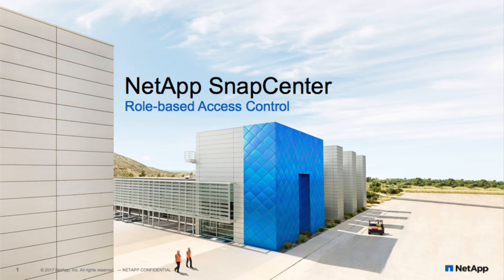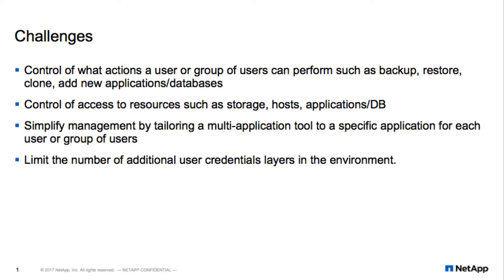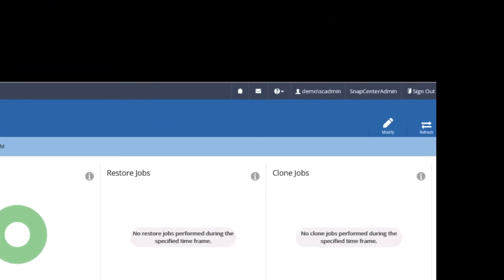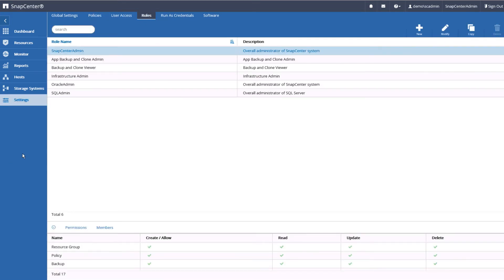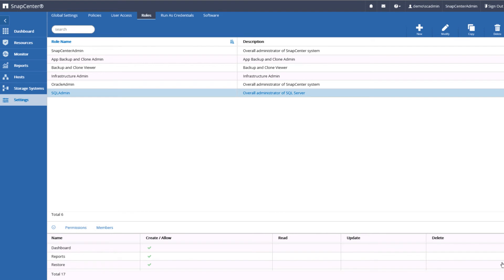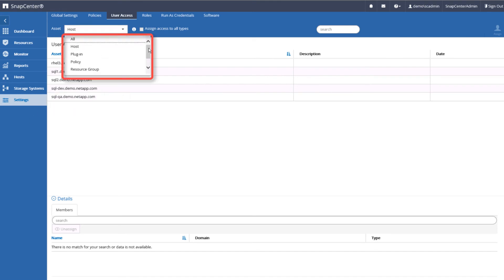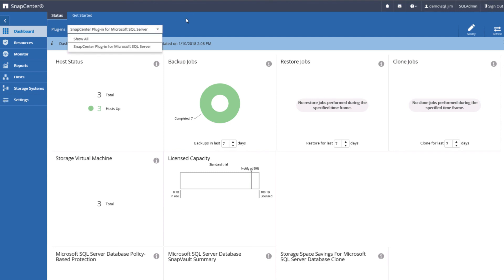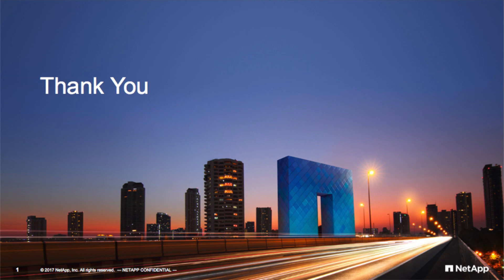SnapCenter role-based access control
SnapCenter’s Role-based Access Control allows the user interface to be easily tailored for each application, database, user, or group of users by controlling access and privileges for necessary resources.